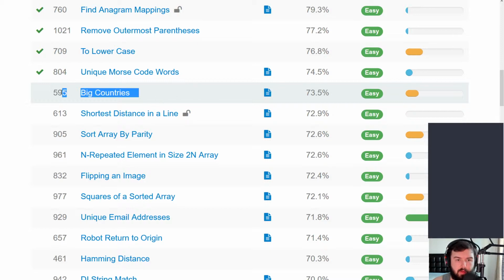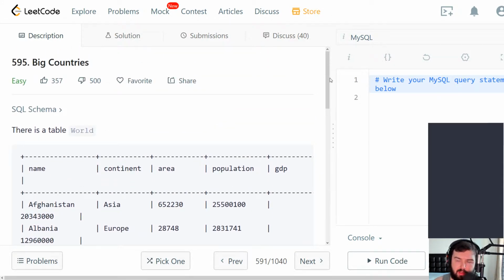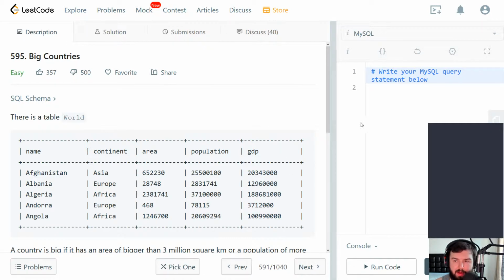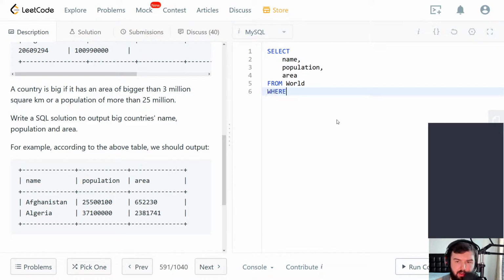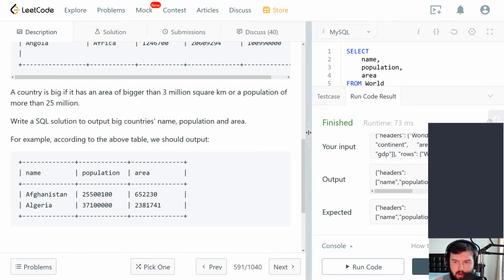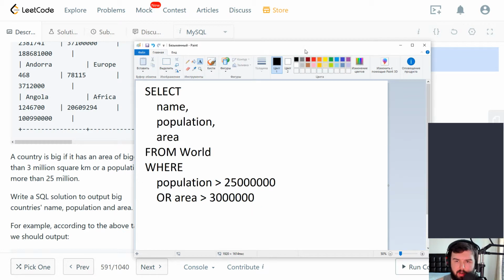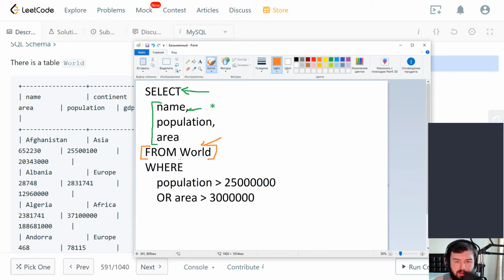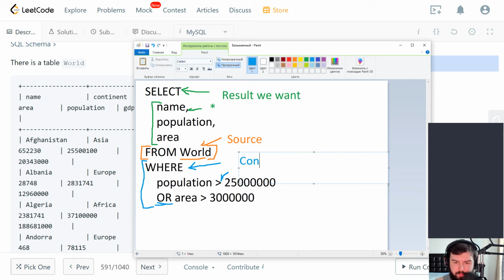[Easy] Big Countries (leetcode #595, sql)